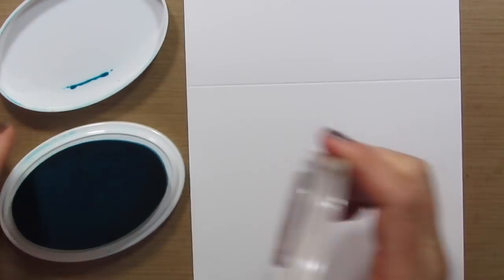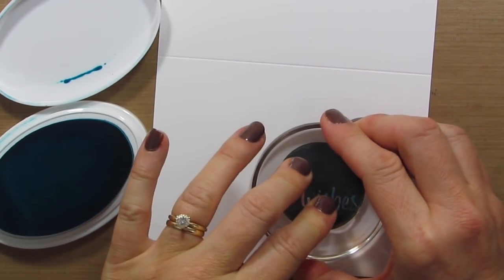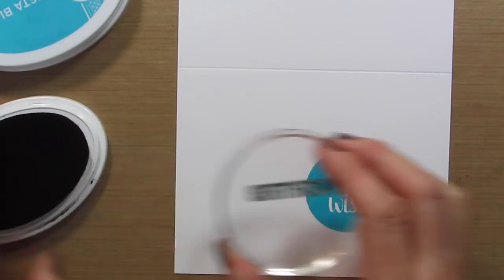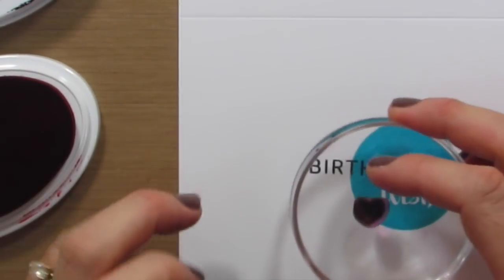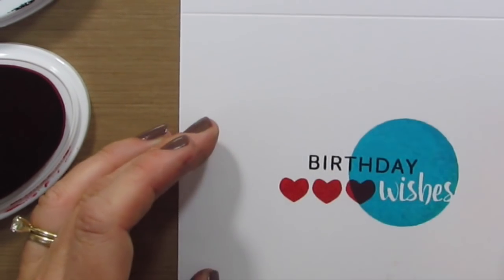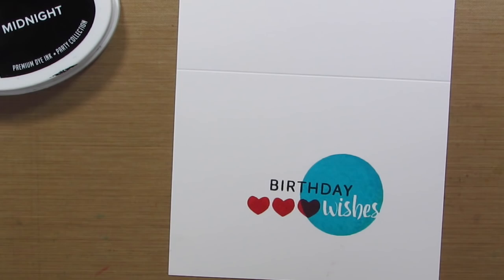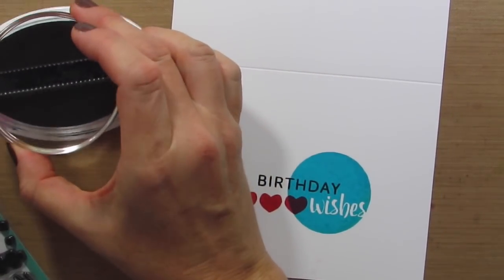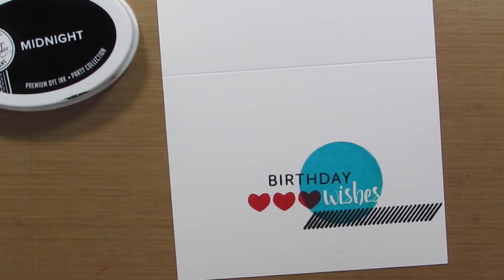Easy Handmade Card with the Foundations Box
Easy handmade cards are a snap with the Foundations Box!  Hop along and see the designers creations, begin